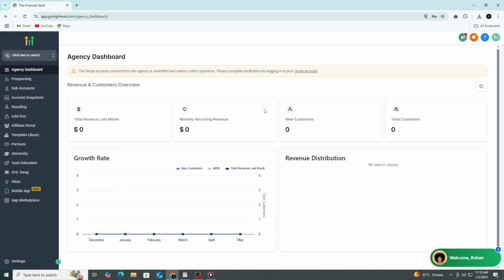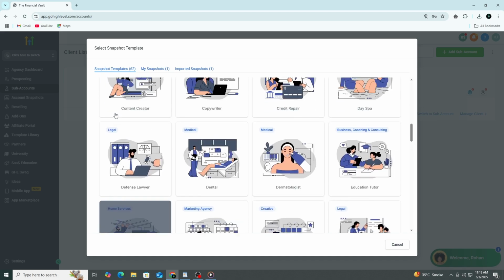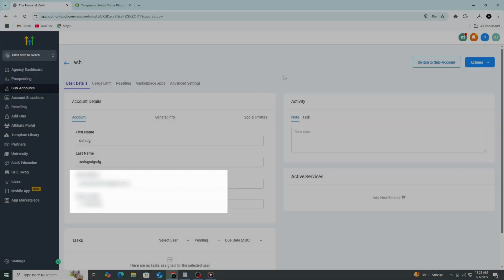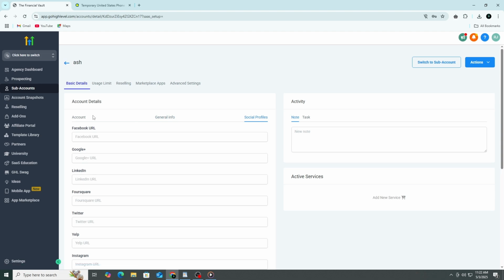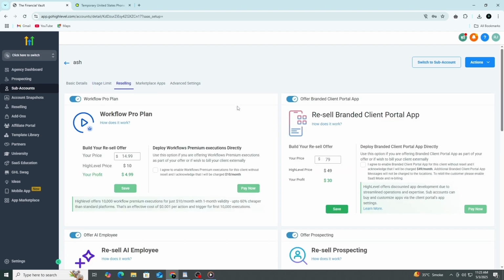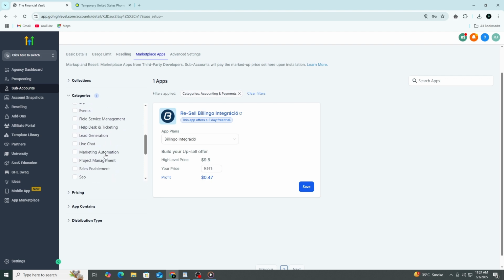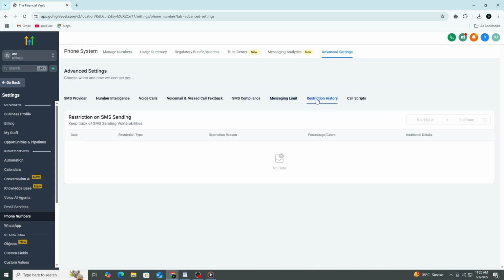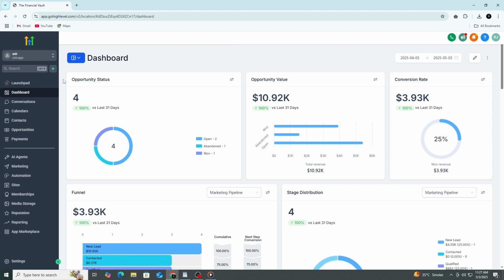How to Create a Sub-Account in GoHighLevel (2026 Tutorial)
Learn how to create a sub-account in GoHighLevel with this easy 2026 tutorial. Perfect for digital agencies and marketers managing multiple clients, this step-by-step guide walks you through setting up sub-accounts, assigning permissions, duplicating snapshots, and organizing client workspaces for better workflow and scalability.